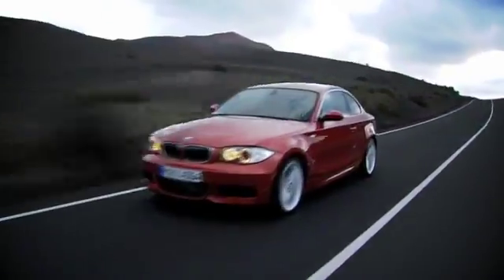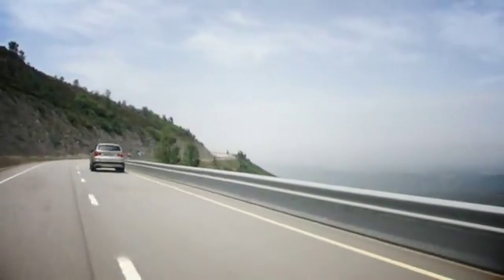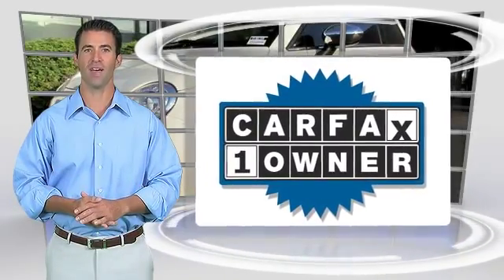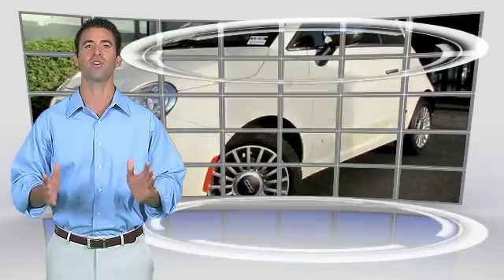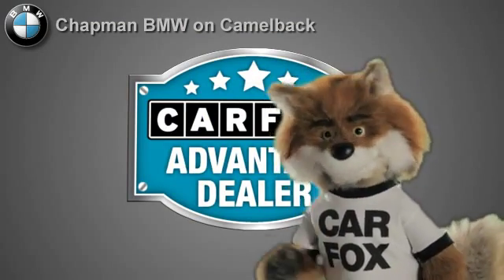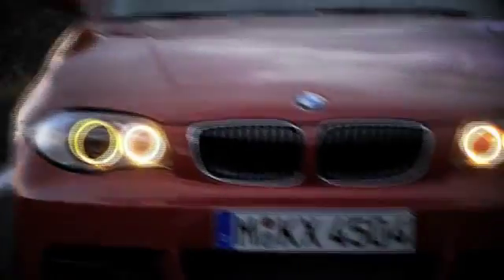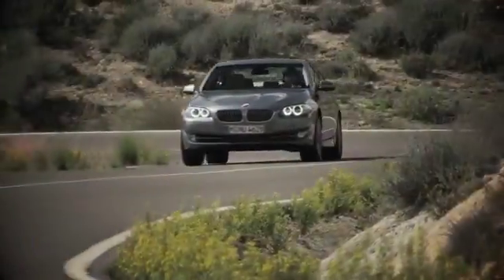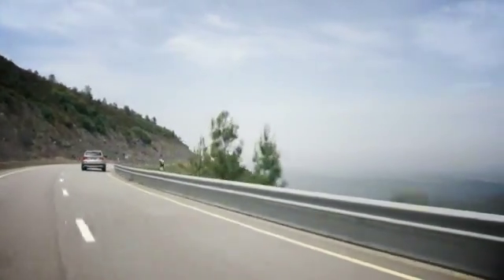Chapman BMW on Camelback, Phoenix AZ 85014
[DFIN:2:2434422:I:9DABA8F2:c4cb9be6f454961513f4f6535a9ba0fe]